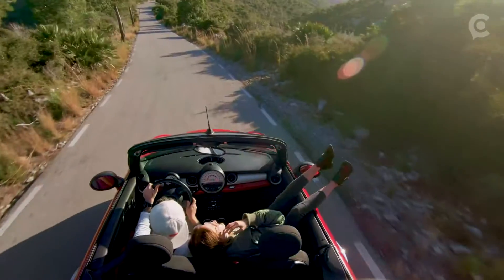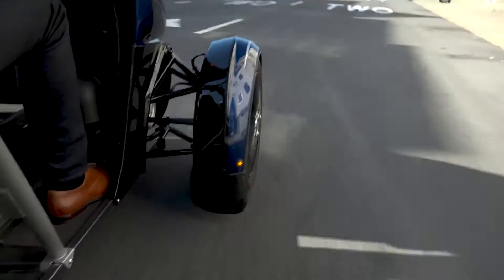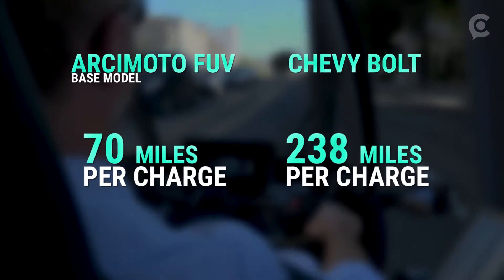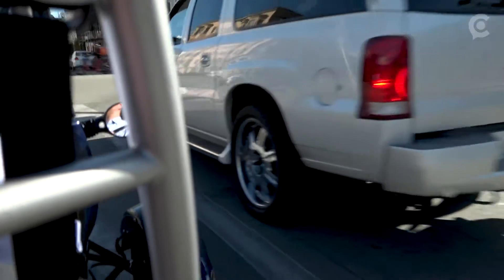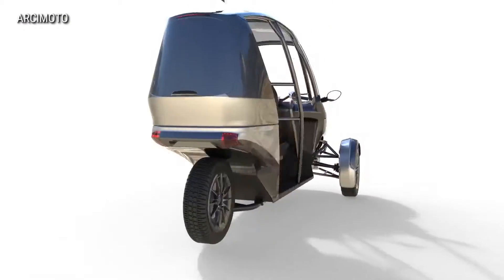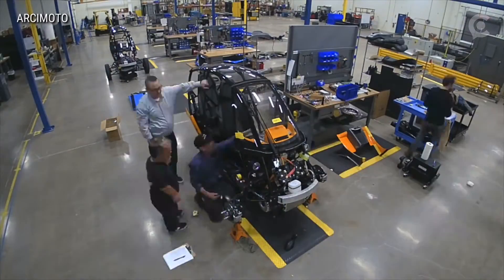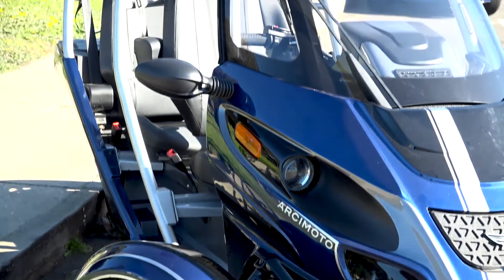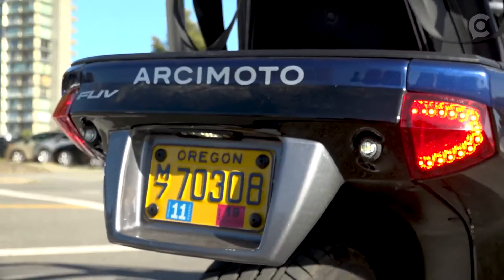Test-driving Arcimoto's 'FUV': Can this all-electric 3-wheeler replace your car?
The new, all-electric three-wheeler from Arcimoto, called the "FUV," or "Fun Utility Vehicle," could make sense as your next car: Arcimoto’s FUV has been 11 years in the making, but the company is finally preparing a full retail launch of the car in the final quarter of 2018.

By Dan Bean